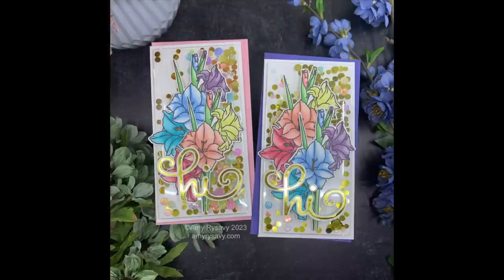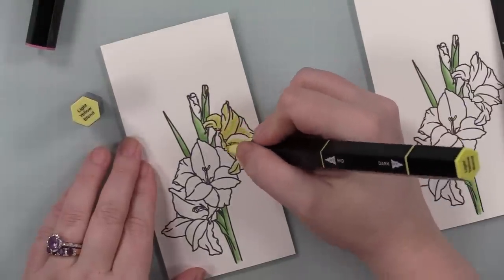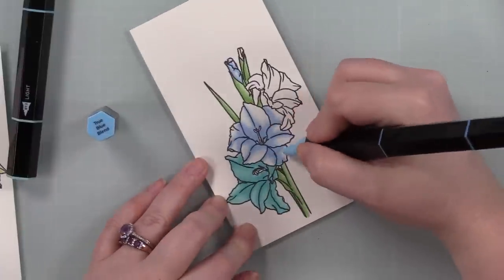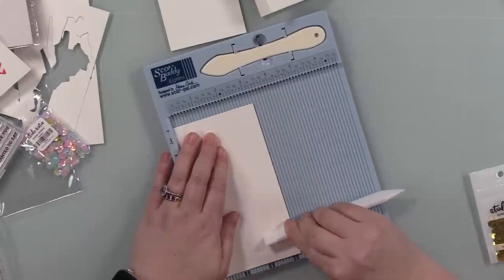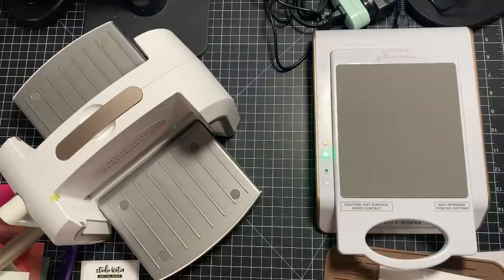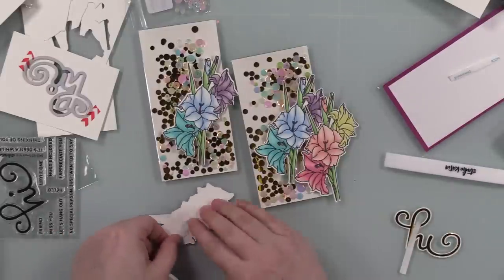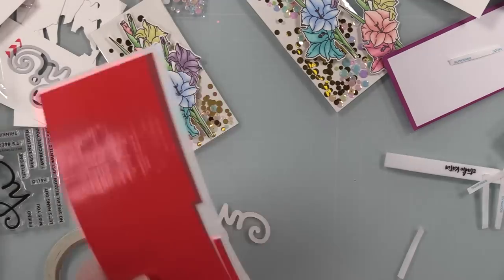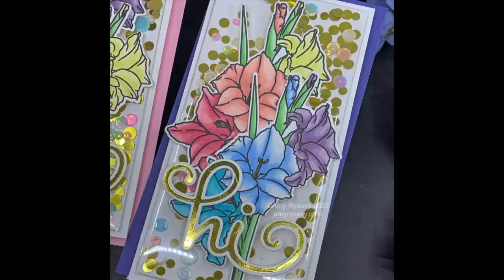Mini Slimline Flat Shaker Cards | Studio Katia Gladiolus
• Simon Says Stamp Envelopes MINI SLIMLINE COTTON CANDY Open End

• Simon Says Stamp Envelopes MINI SLIMLINE BLUE VIOLET Open End